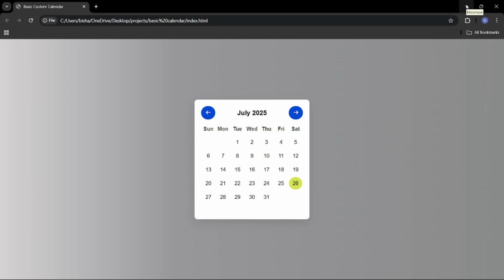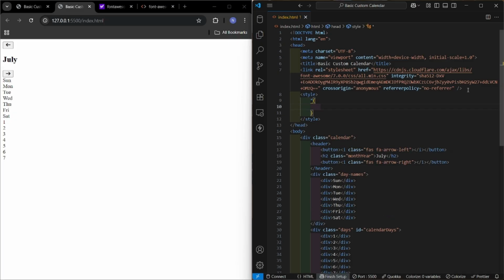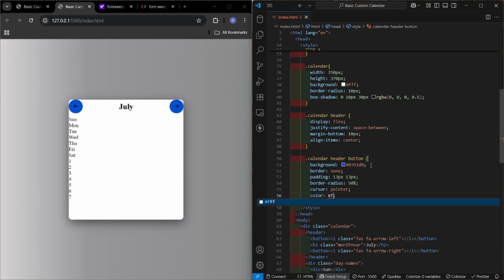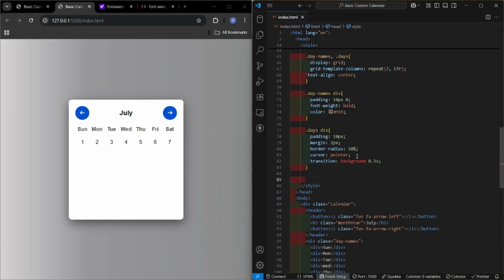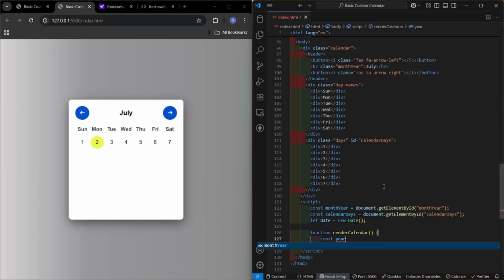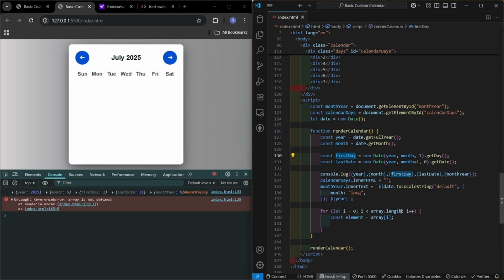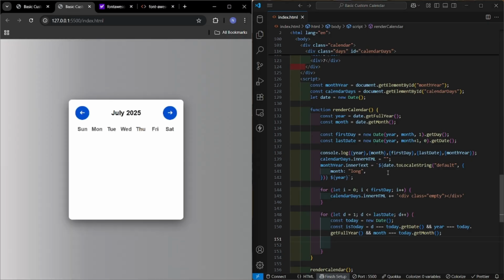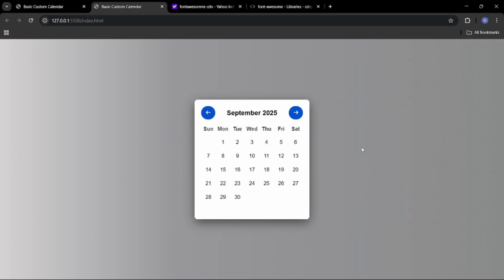2025 Calendar Project Using HTML, CSS, JavaScript | Full Step-by-Step Tutorial for Beginners👩‍💻📅🚀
🚀 Learn how to create a fully functional and dynamic Custom Calendar using just HTML, CSS, and JavaScript! This is a great project for beginners to practice JavaScript DOM manipulation and date functions.

In this video, you'll learn how to build a **fully functional custom calendar** using just **HTML, CSS, and JavaScript** – no libraries or frameworks needed! This calendar includes **month navigation**, **responsive UI**, and a clean modern design perfect for beginner to intermediate developers.

🎯✨ What You'll Learn:
✔️ Create a basic calendar UI layout with HTML
✔️ Style the calendar with clean CSS
✔️ Add dynamic date logic using vanilla JavaScript
✔️ Navigate months with previous/next buttons
✔️ Highlight the current day
✔️ Make your calendar interactive and beginner-friendly

🎯 This is a great project if you're looking to:
• Practice JavaScript DOM manipulation
• Add real-world projects to your frontend developer portfolio
• Learn how calendars work in web development
• Build fun mini-projects to strengthen HTML, CSS, and JavaScript skills

👨‍💻 Technologies Used:
• HTML5
• CSS3 (Flexbox, Grid, Gradients)
• Vanilla JavaScript (Date Object, DOM methods)

📦 Project Type: Beginner to Intermediate JavaScript Project
💡 Use it for: Portfolio | Web Dev Practice | Date Picker Component

✅ Watch the full tutorial and follow line-by-line to build your own calendar from scratch.

📌 Chapters:
0:00 - Intro
1:30 - Project Setup
4:00 - HTML Structure
7:10 - CSS Styling
12:30 - JavaScript Logic
20:00 - Navigation & Today Highlight
26:00 - Final Output

💬 Drop your questions or improvements in the comments below!